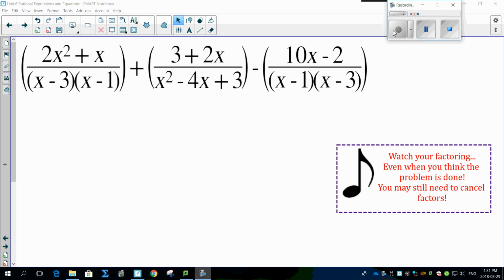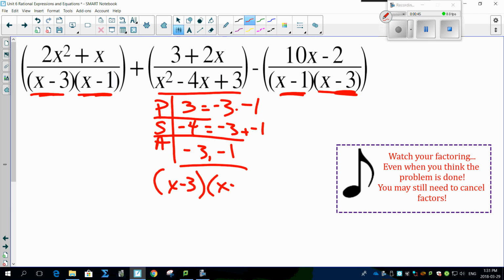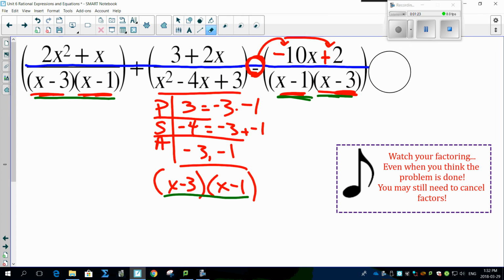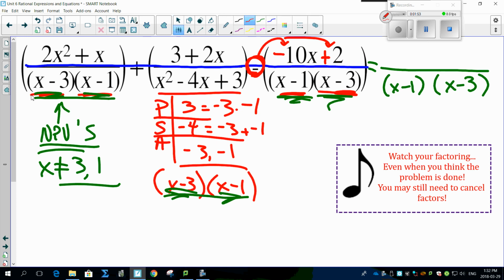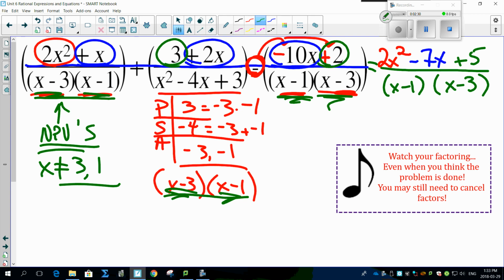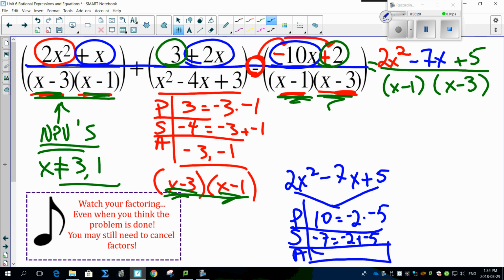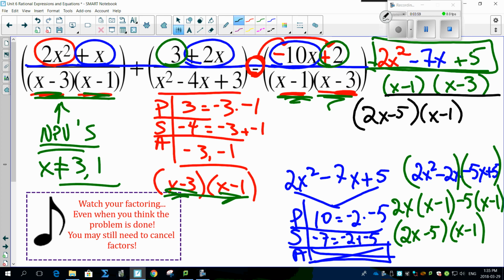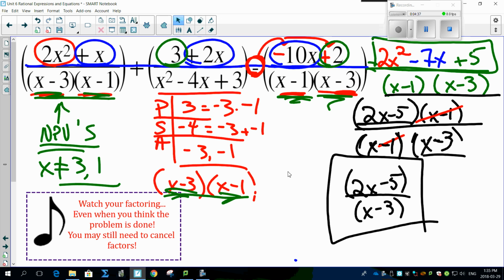Unit 6 3 4 Adding and Subtracting Rational Expressions Part 4